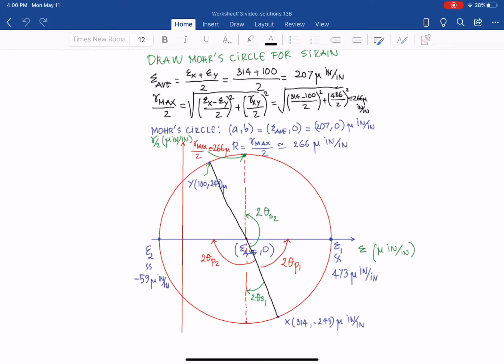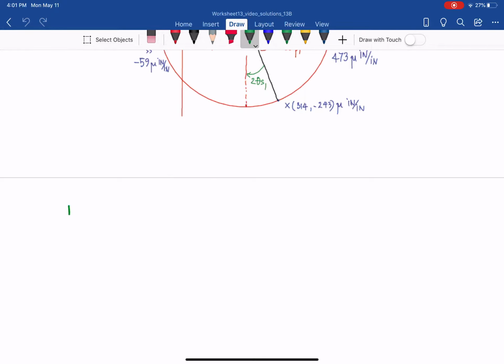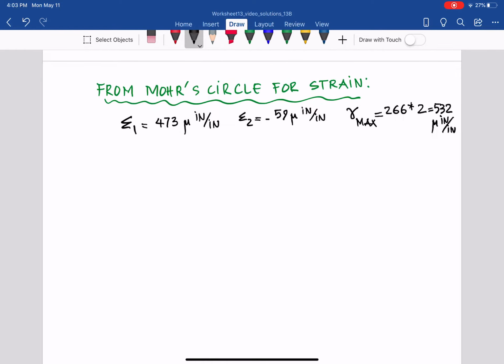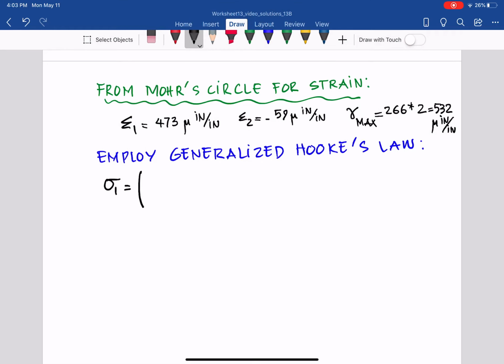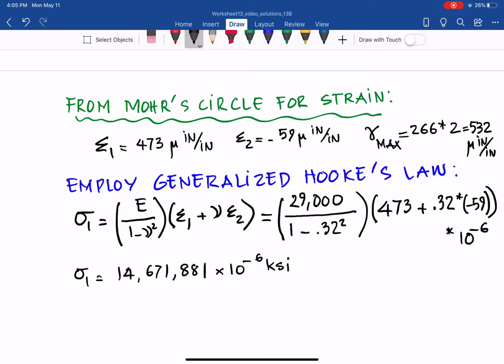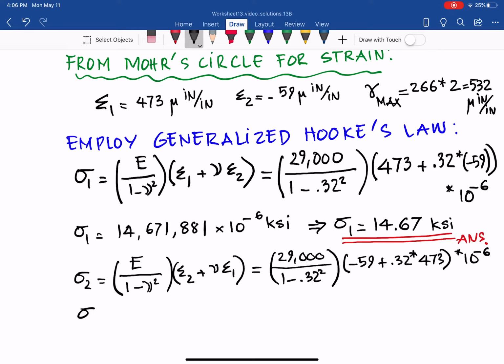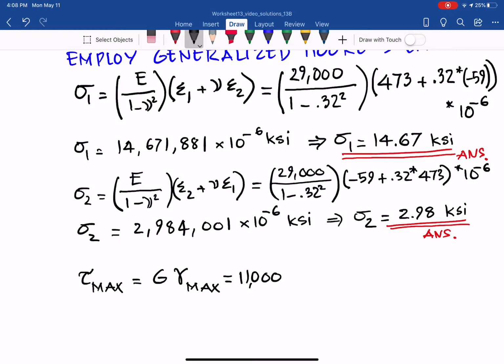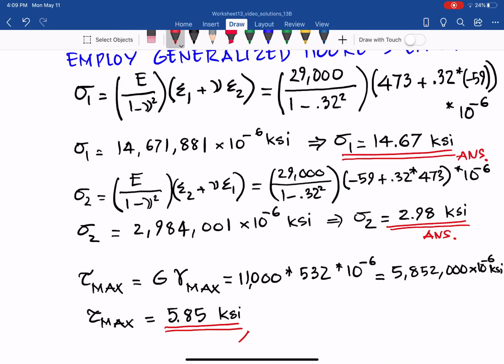Worksheet 13B - Converting Strain Data to Principal Stresses - Part 2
Correction: Shear strain “gamma” is measured in radian, not in/in or mm/mm